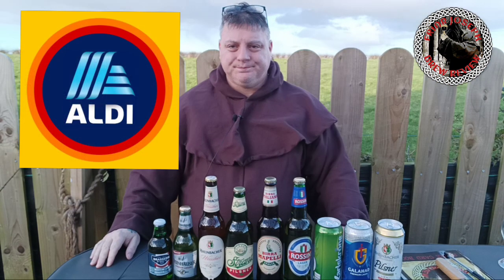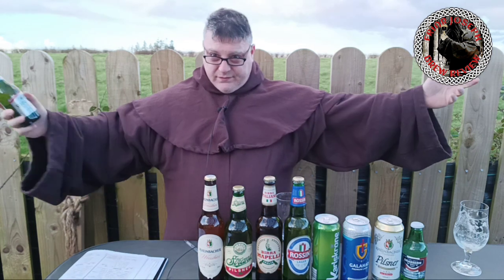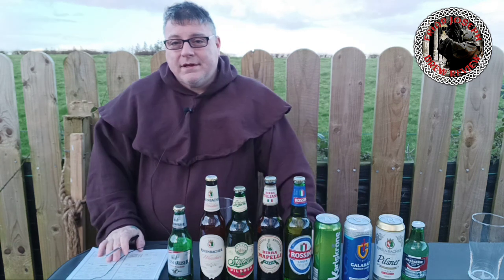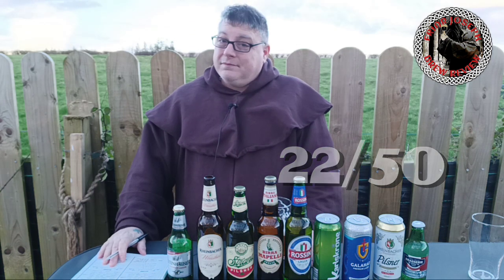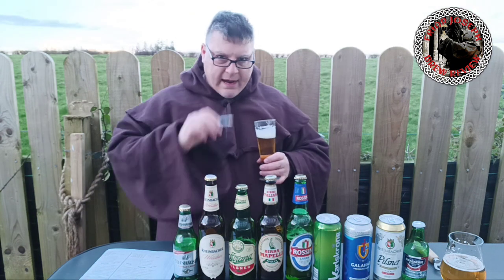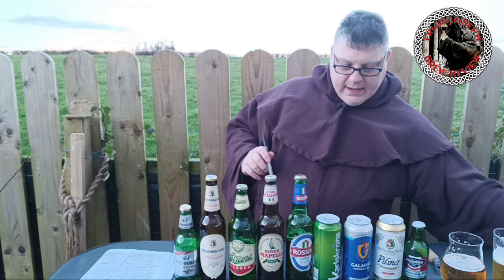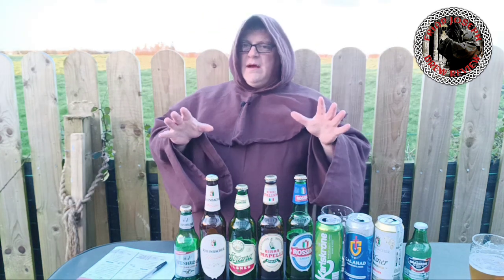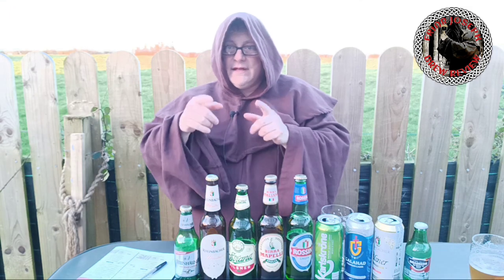I bought @AldiIreland budget beer range.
budget beer review  of @AldiIreland